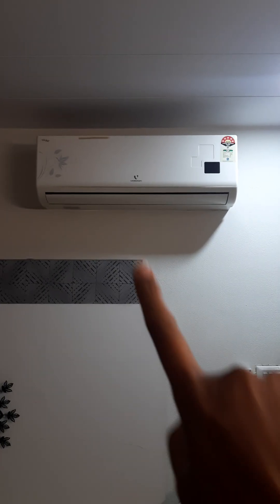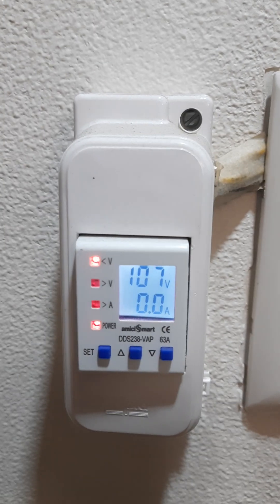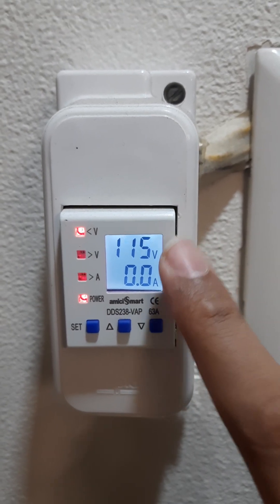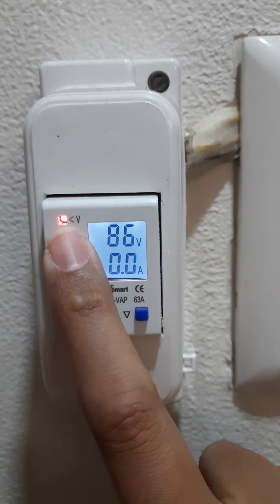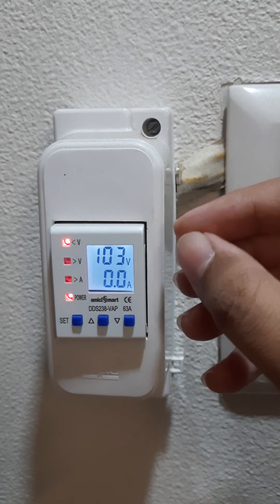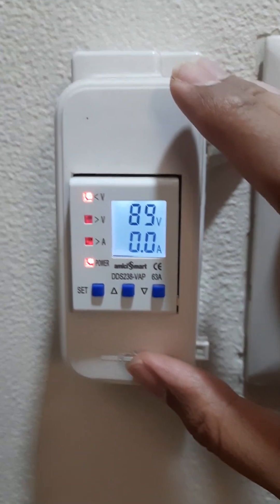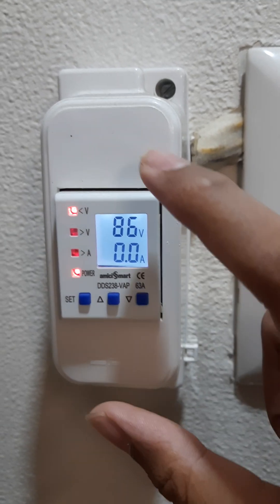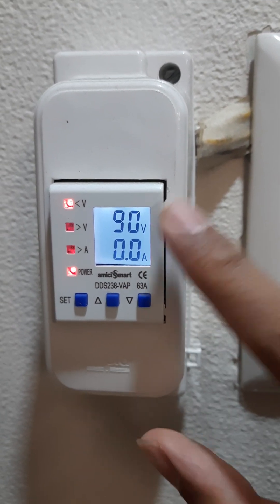Save Expensive AC, Light, Fans from Power Fluctuation, Voltage Protector low cut | ZenShorts English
AmiciSmart voltage protector-

Top Rated Voltage protectors

Single phase-
amiciSmart 63A 230V Protector with Digital Energy Meter
Euro Controls Adjustable Over/Under Voltage/Over Current Protector EVP71R 63A
Euro Controls Automatic Adjustable Protector EVP91S with kilowatt Kwh meter
amiciSmart Single Phase 220V, 63A
Blackt Electrotech Din Rail 63A 230V

3 phase
EuroControls EVP3PH - 63A
amiciSmart 3-Phase 63A 220V

Aulten Main Line Stabilizer
5 KVA 50V - 280V
5KVA 4000W 90V - 300V
5KVA 130V - 280V
15KVA 12000W 130V - 300V Heavy Duty

Buy Stabilizer for AC Upto 1.5 Ton-
V-Guard VG 400 for 1.5 Ton A.C (170V to 270V)
Microtek EM4130+ (130V-300V)
Microtek EM4150+ (150V-280V)
V-Guard Magno 410 170 VAC to 270
AULTEN 4KVA 3200W 130V - 280V

Buy Stabilizer for AC Upto 2 Ton-
Microtek EM5130+ (130V-300V)
Microtek EM5150+ (150V-290V)
Aulten 5 KVA 4000W 90V - 300V

Surge Protection Device for lightning protection SPD

My Equipment-
Ring Light
Mobile Phone
Green Screen